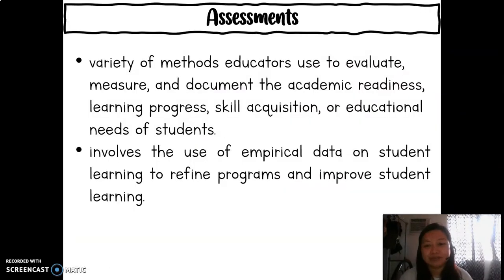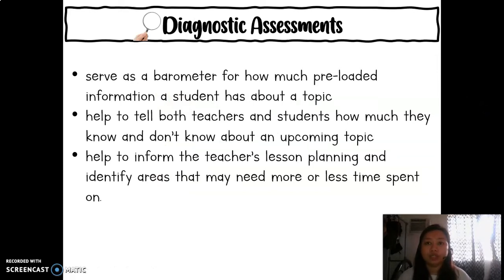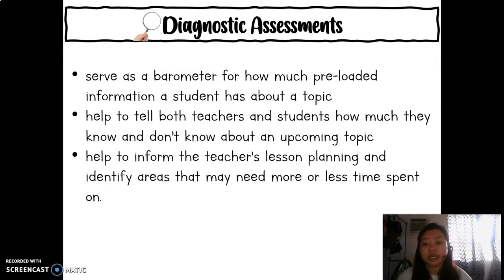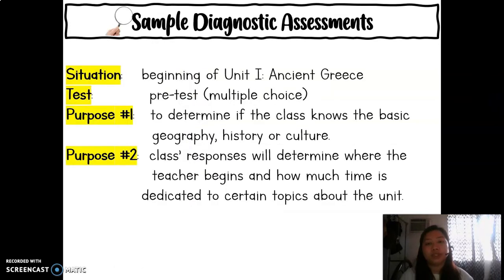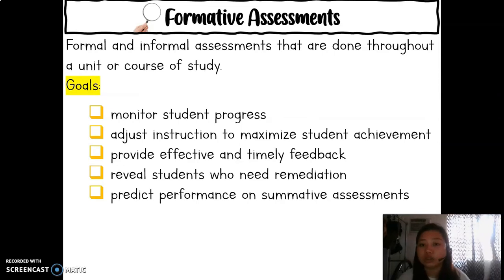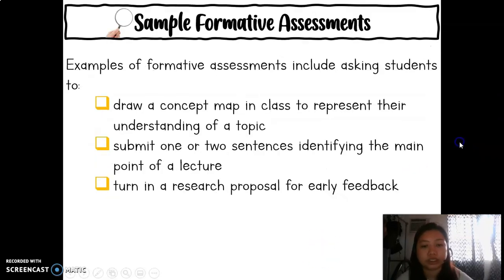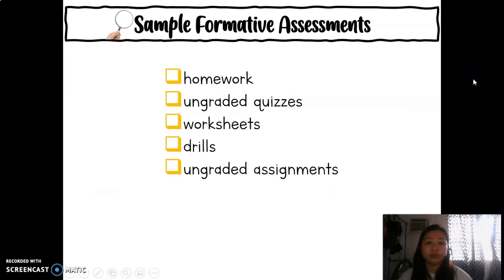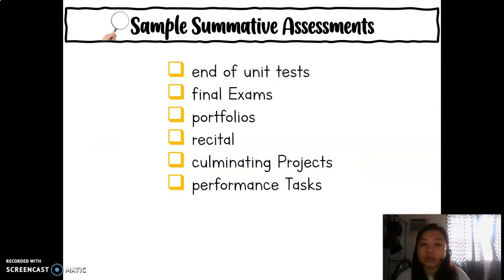Graduate School | Report on Assessments | PART 1 of 2